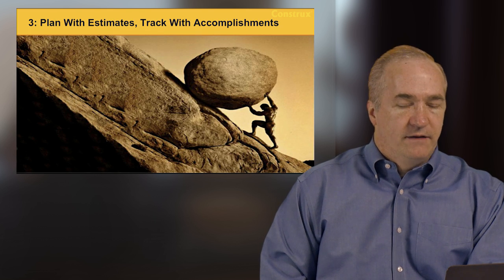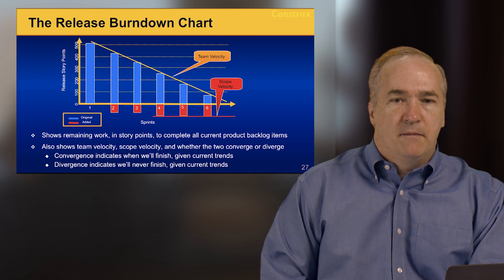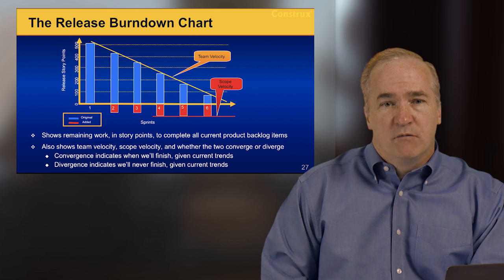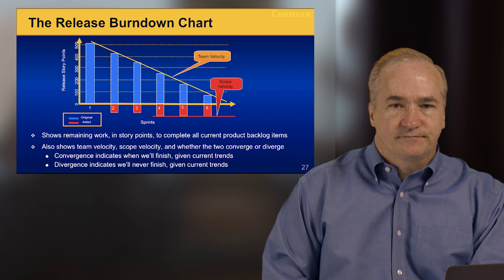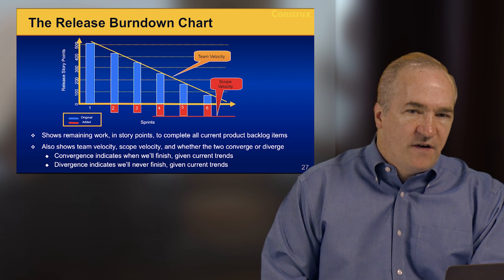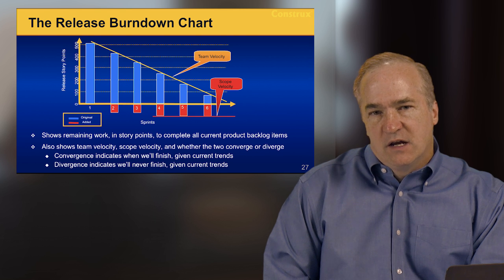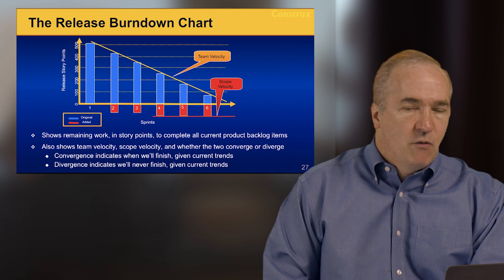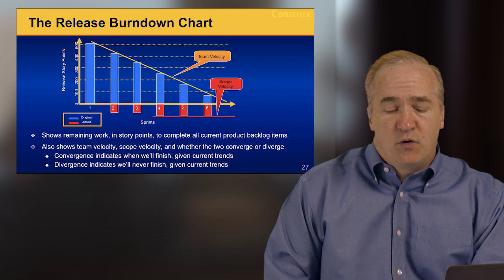Plans and Estimates vs. Commitments and Performance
Another key for project success is making realistic plans based on estimates and making commitments based on actual performance. You'll also learn about the release burn-down chart.